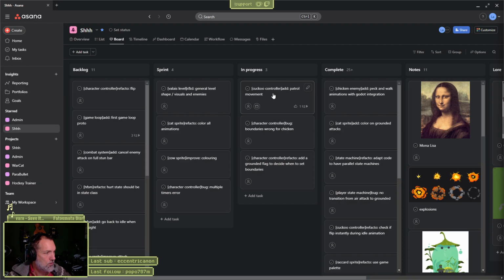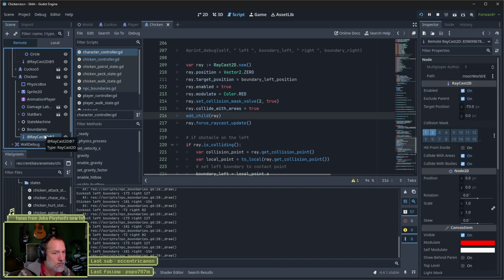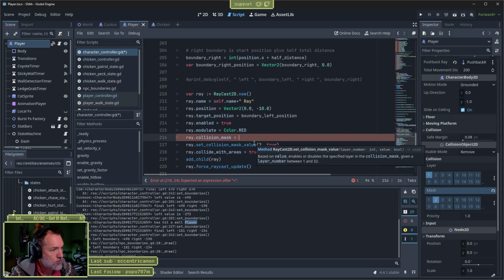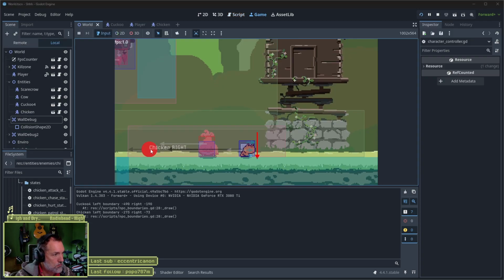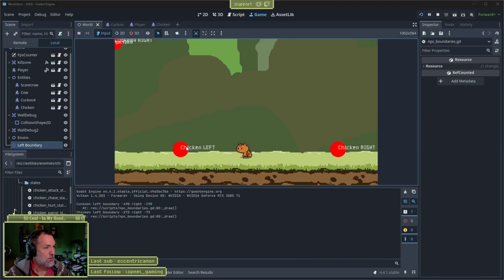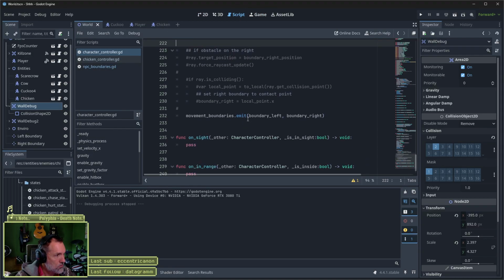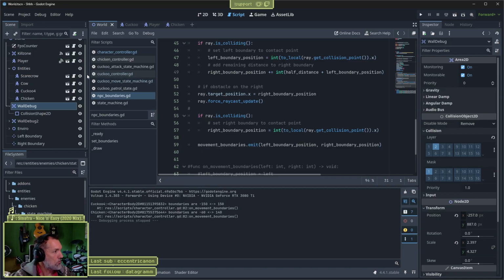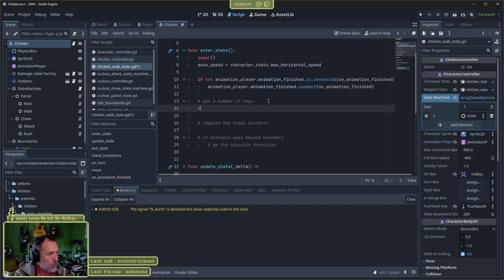#64 [Godot] Let's create a Mario-Blasphemous-Elden ring like game but with a kitten... !commands